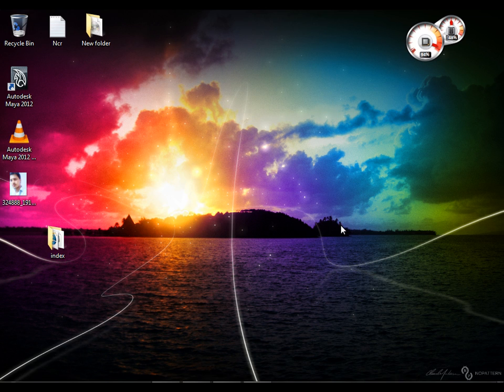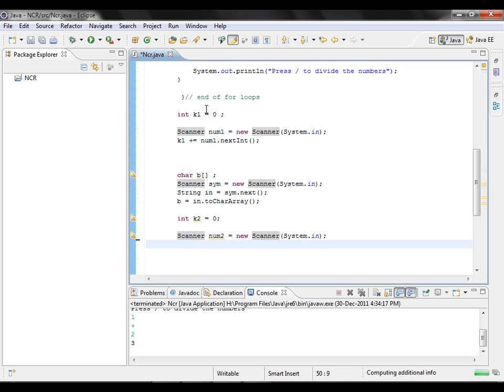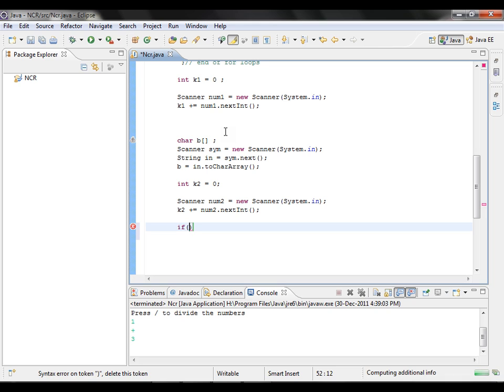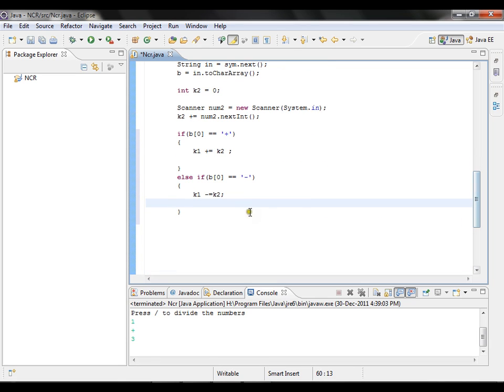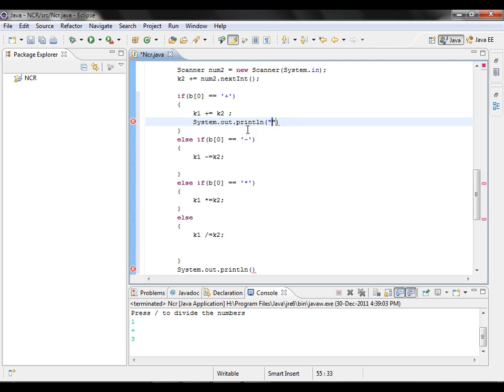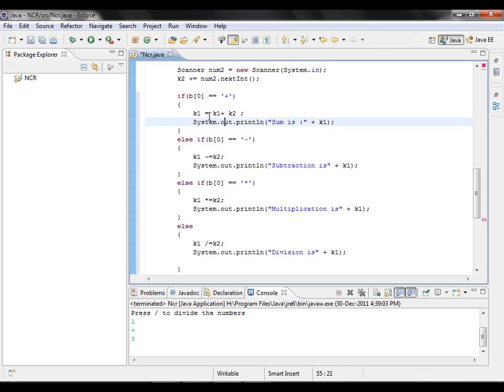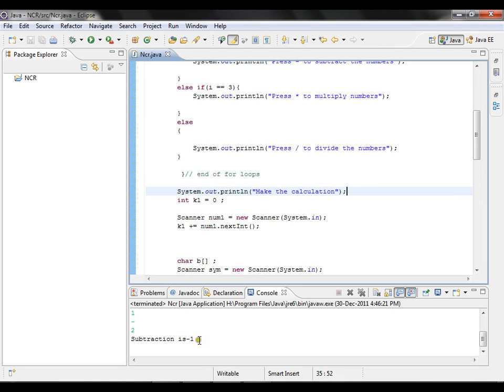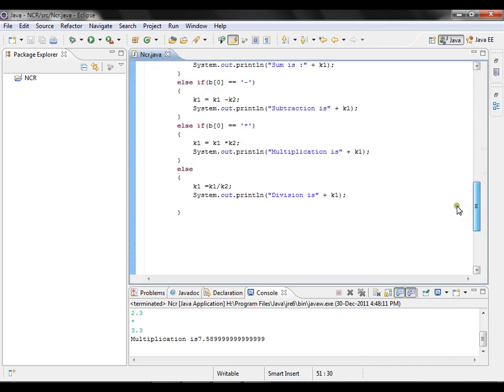Java Core Tutorials 15.Completing User Menu Calculator.NCR India